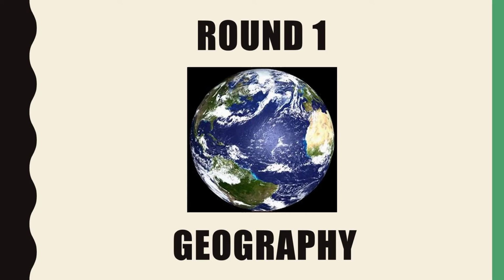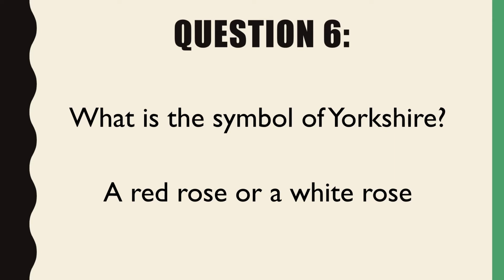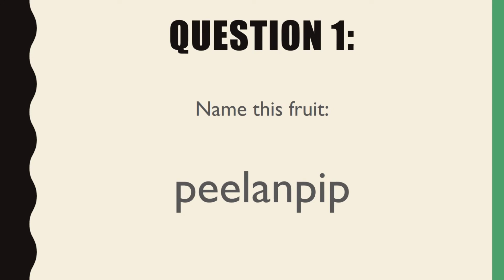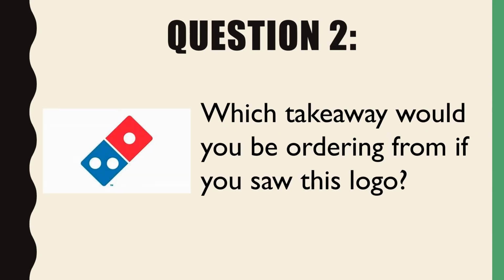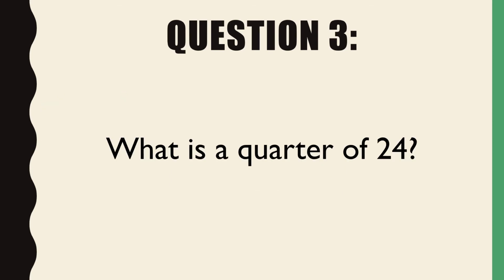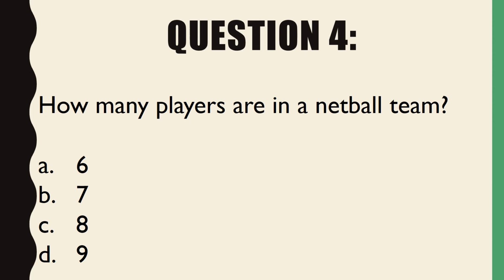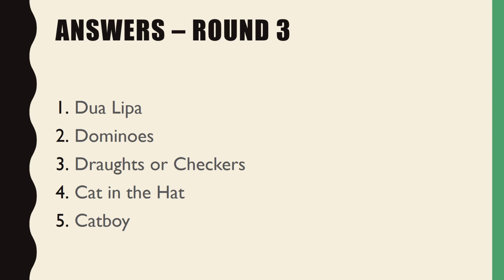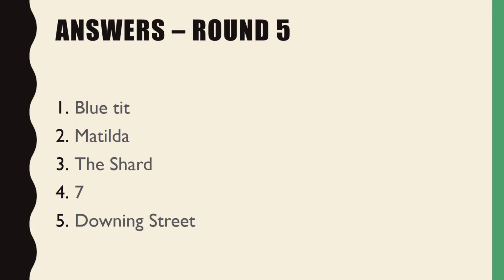Mr Brakefield’s half term holiday quiz